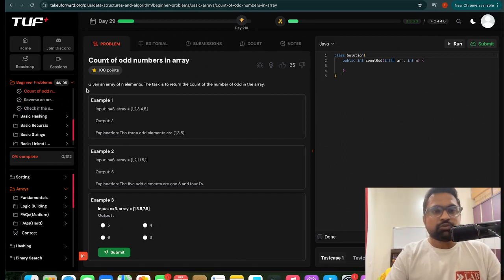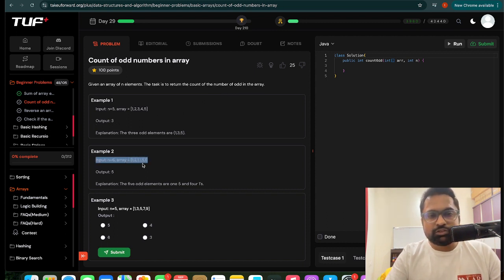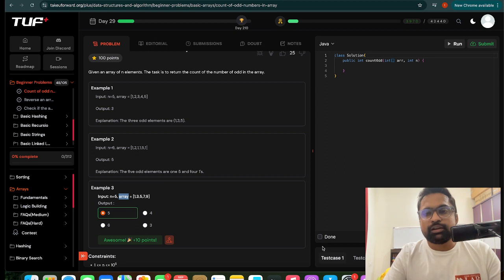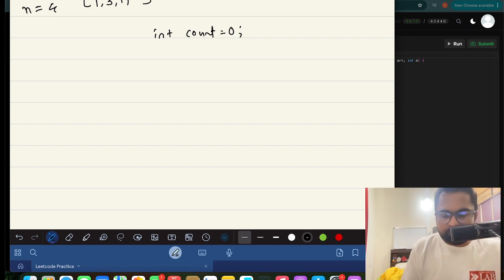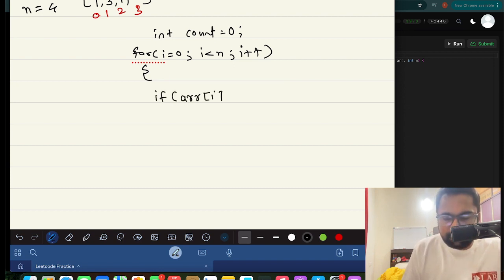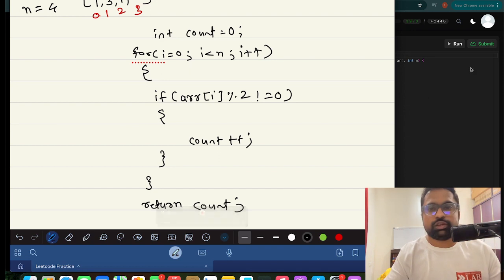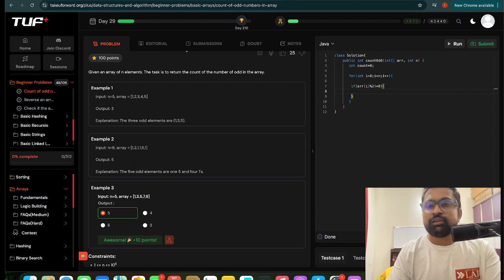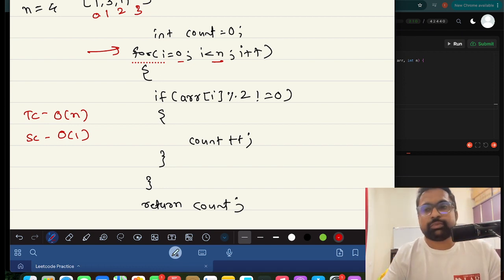TUF+ Basic Arrays - Count of odd numbers in array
*Title: TUF+ Basic Arrays - Count of odd numbers in array*

In this tutorial, we’re focusing on a key programming concept: counting odd numbers in an array. Whether you’re new to coding or just looking to refine your skills, this video will provide you with a clear and practical approach.

🔍 What You’ll Discover:

Introduction to Arrays: A brief overview of arrays and their uses.
Identifying Odd Numbers: Learn how to determine if a number is odd.
Step-by-Step Solution: Follow along as we demonstrate how to count odd numbers in an array using [Language] (e.g., Python, Java, JavaScript).
Code Walkthrough: Detailed explanation of the code and logic behind the solution.